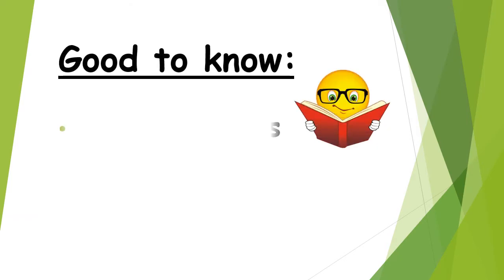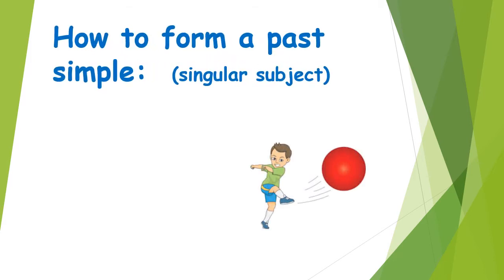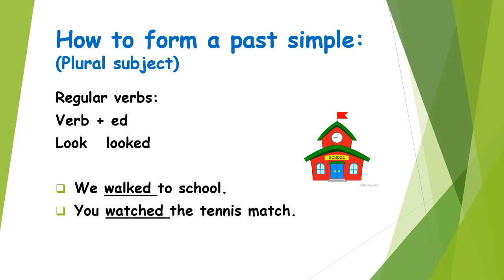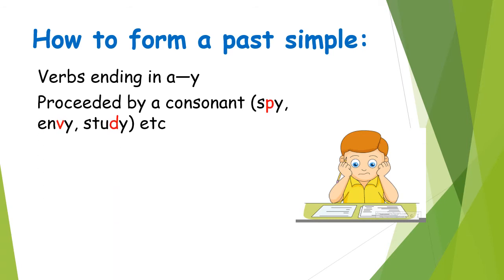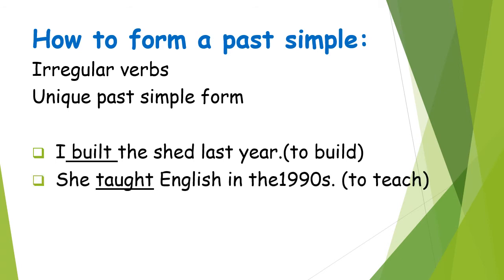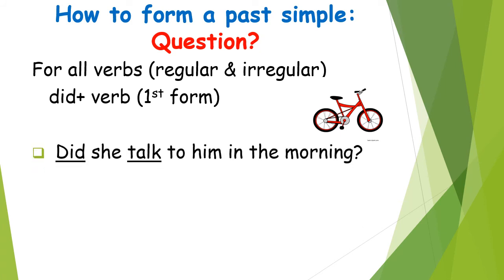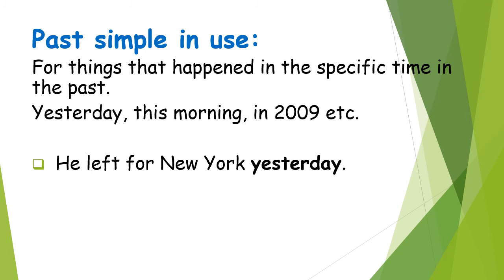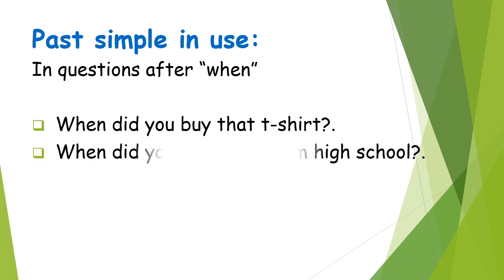Class 8 English